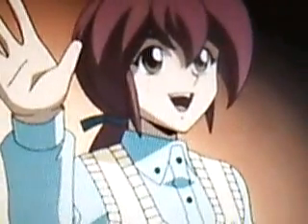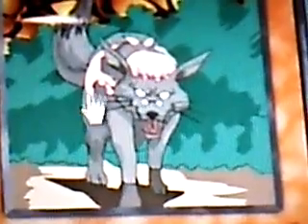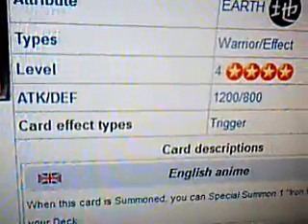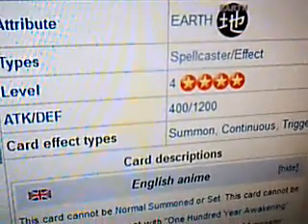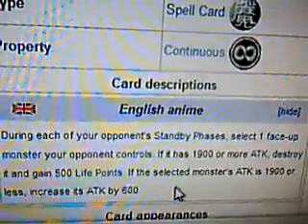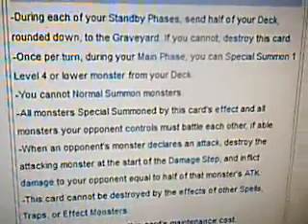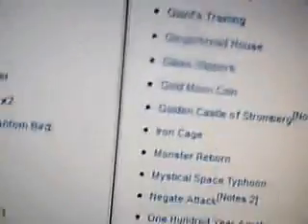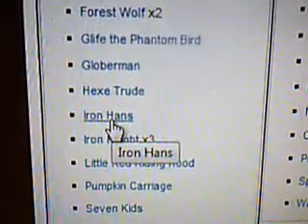YuGiOh 101: Discussion: The Von Schroeder Brothers Part 1: Leonhart